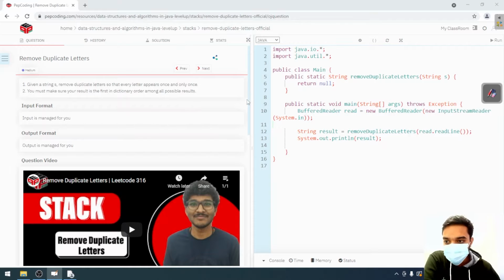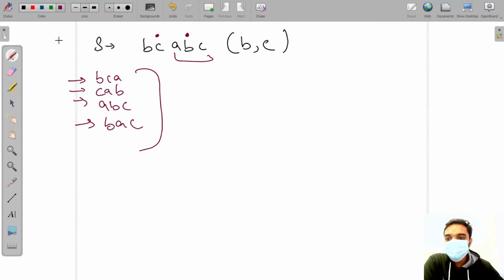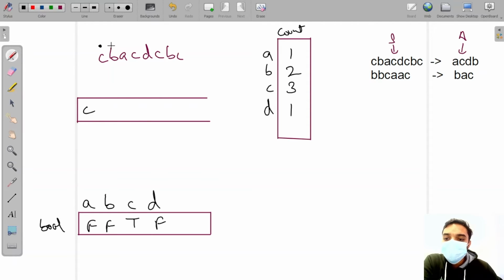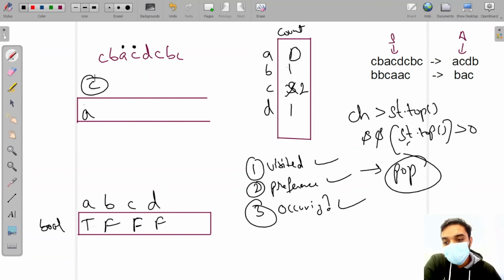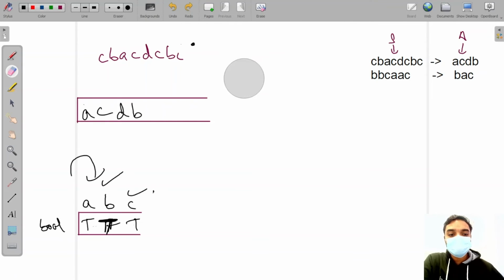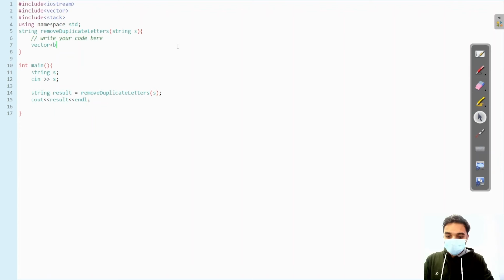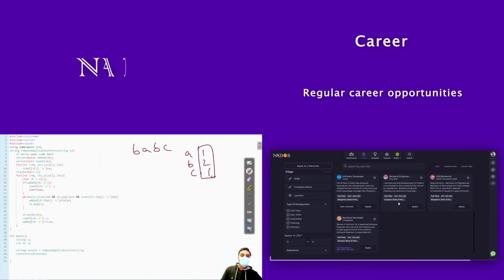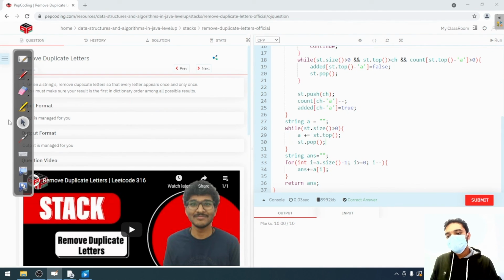Remove Duplicate Letters Medium Module Stack And Queue In English CPP Video 10